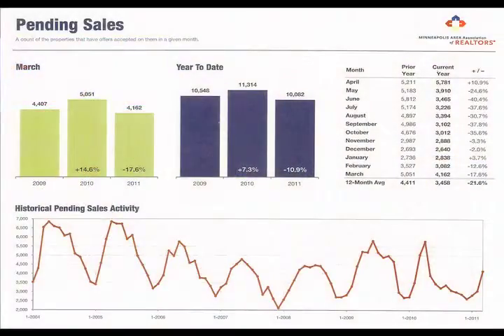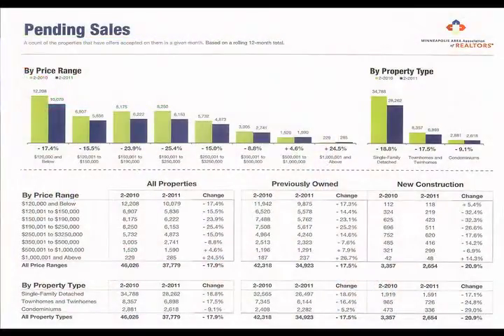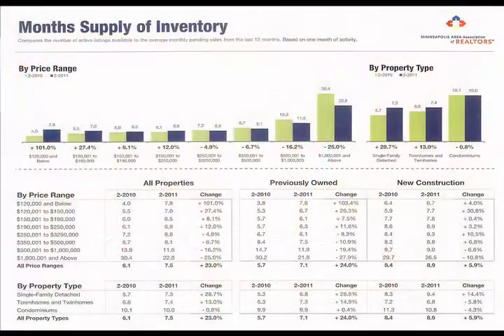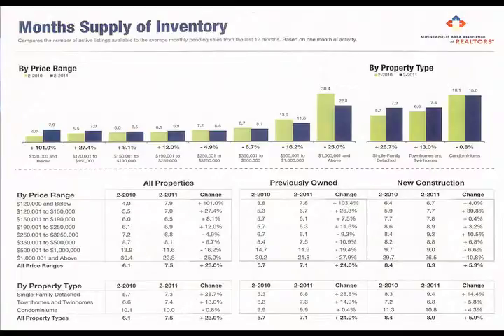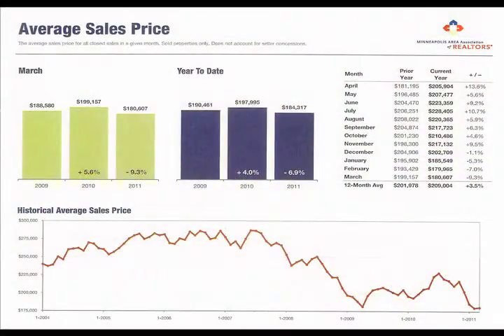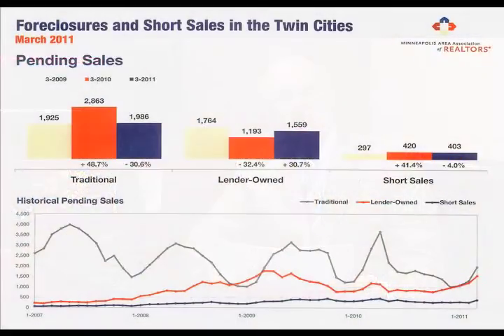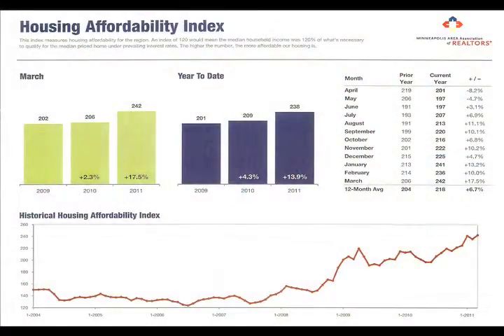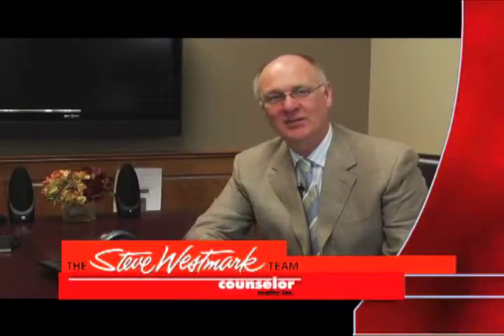Market Report 04 16 11